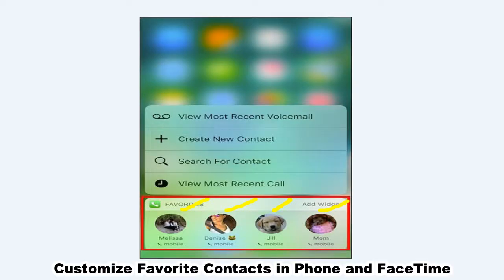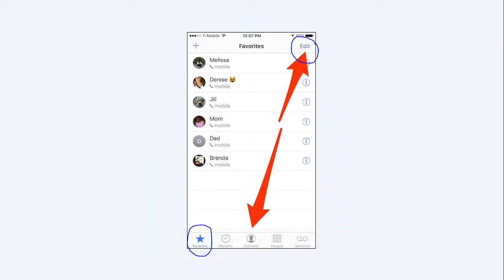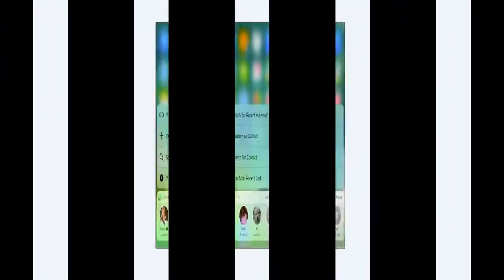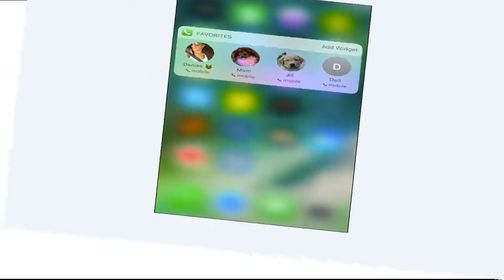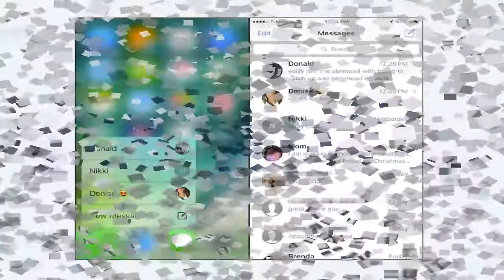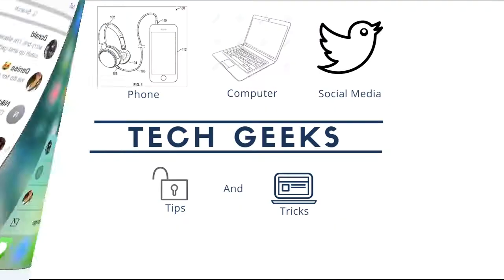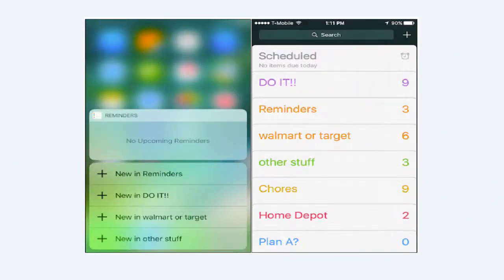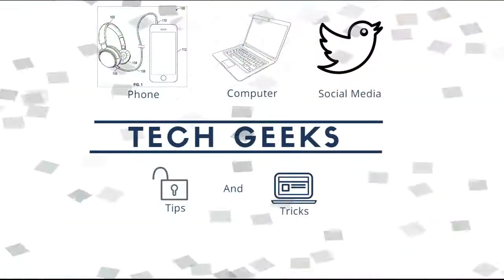How to Customize 3D Touch Shortcuts on iPhone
Unhappy with the options in the 3D Touch shortcut menus? For a few apps you can edit or at least influence the choices. We're going to look at Phone, Messages and FaceTime, and show you how to change the contacts that appear when you do a hard press on the app icons and activate the 3D Touch feature on the iPhone 6s and iPhone 6s Plus.